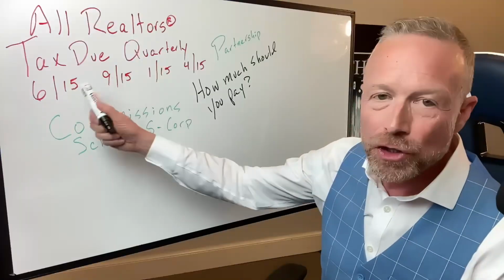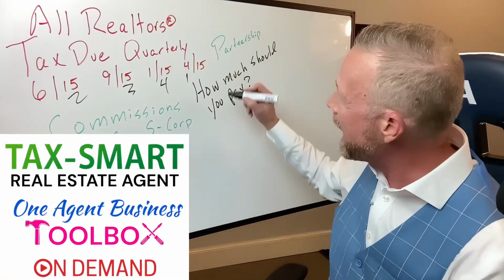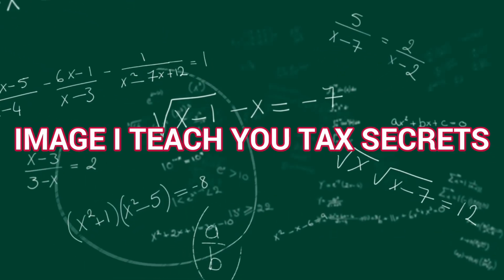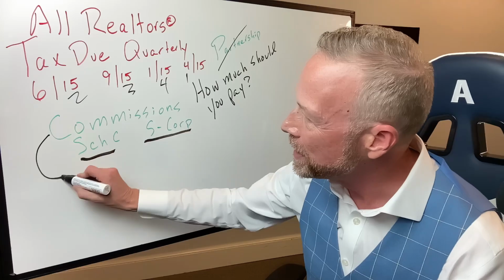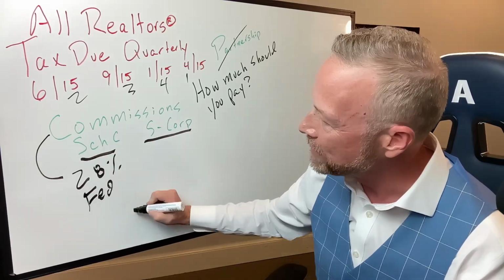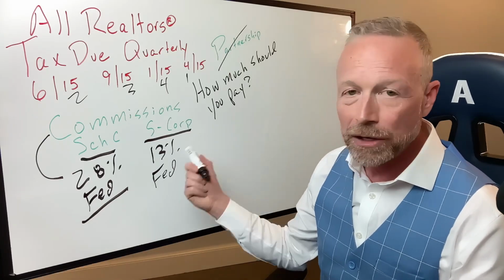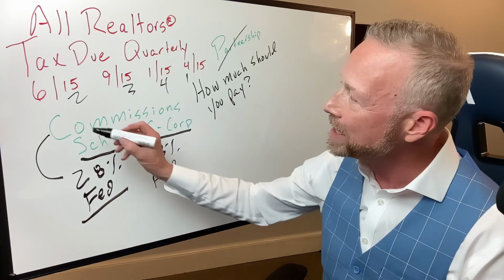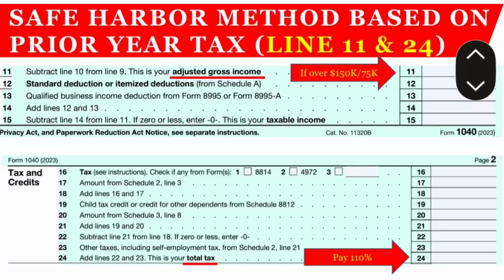Quarterly Estimated Tax Payments Explained. Realtor Tips! Don’t Miss This IRS Deadline!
Are you a Realtor wondering when, how, and how much to pay the IRS in quarterly estimated tax payments? Complete Series

As a self-employed agent, the IRS expects you to make four tax payments per year—but most agents aren’t taught how to do it the right way.

FREE - Top 10 Tax Tips Every Real Estate Agent Should Know!

In this video, I break down:
   •   Who needs to make estimated tax payments
   •   When they’re due (dates you can’t afford to miss)
   •   BIGGEST mistakes Realtors make

👉 If you’re tired of feeling confused it’s time to take control.

🎯 Want step-by-step guidance that speaks Realtor?
Check out my video series built just for real estate agents:
The Tax-Smart Realtor® Series]

Here's everything you get right now!
CLICK HERE-FULL DETAILS
18 on-demand seminars (10+ hours)
​All seminar PowerPoints (650+ pages)
Includes DIY training videos
How to prepare certain tax forms step-by-step for Realtors®
Step-by-step to implement strategies
Profit & loss spreadsheet for Realtors®
Excel worksheet with over 100 Realtor® expenses with examples
BONUS: Monthly e-mail newsletter I send to my Realtor® clients to keep them up-to-date on changing tax laws
BONUS: When significant tax laws change related to Realtors®, I will update the materials to keep this relevant and up-to-date for you

Whether you’re in year 2 or year 20 of your real estate career, this is what you didn’t learn in real estate school—but should have.

📌 Subjects
   •   realtor taxes
   •   estimated taxes for real estate agents
   •   quarterly taxes explained
   •   real estate agent tax guide
   •   how to pay estimated taxes
   •   tax tips for realtors
   •   self-employed tax payments
   •   tax-smart realtor
   •   real estate agent accounting
   •   IRS deadlines 2025

Learn
 1. Avoid IRS Trouble
 2. Realtor Tax Mistake
 3. Quarterly Tax Wake-Up
 4. Pay the IRS Smart
 5. Don’t Miss This!
 6. Tax Tips Realtors Need
 7. Stop Guessing Taxes

If this helped clear up the mystery of quarterly tax payments, imagine what you’ll learn in my full video series. I built this for Realtors like you who want to treat their business like a business.

Hey Realtors®! Imagine learning you've been overpaying your taxes for years because you didn't know the right tax strategies. What if you could change all that right now with one click?

Change your tax life right now! Get my "Tax-Smart Real Estate Agent" strategies to immediately keep more of your commission.

“Wait, JJ! I have a tax preparer!" Great! Now, get the tax strategy to take them to execute. That's what they do for you right now, right? You give them info, and they prepare tax Forms? Imagine confidently signing your tax returns, knowing you are paying the least tax. What if one series gave you the keys to keep thousands more? Well, it's right here for you.

​​​​The average Realtor® saves 15,000 more in taxes by learning my "Tax-Smart Real Estate Agent" strategies.

Top 10 Tax Tips Every
Real Estate Agent Should Know

1. Treat Yourself Like a Business!
2. Save 25–30% of Every Commission!
3. Don't Sleep on Deductions!
4. Mileage vs. Actual Expenses—Choose Wisely!
5. Home Office Deductions Count!
6. Quarterly Tax Payments Are a Must!
7. Hire a CPA Who Understands Real Estate!
8. Consider Incorporating (LLC as S-Corp)!*​​
9. Retirement Contributions Are a Tax Win!
10. Don't Wait Until April to "Figure It Out"
*Special Note on LLCs: When you create an LLC as a real estate agent, to avoid huge fines, you must immediately register your LLC with your state's real estate commission, board, or equivalent to ensure it is allowed.

I AM A CPA, BUT I AM NOT YOUR CPA.  YOU MUST CONSULT WITH YOUR OWN TAX, FINANCIAL & LEGAL ADVISER.  THIS CHANNEL DOES NO CONSTITUTE ADVICE.